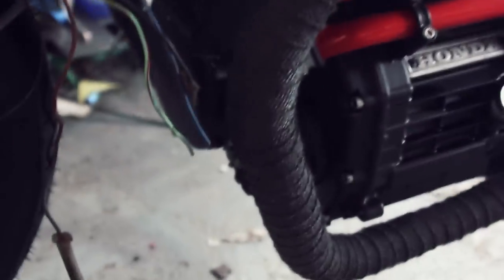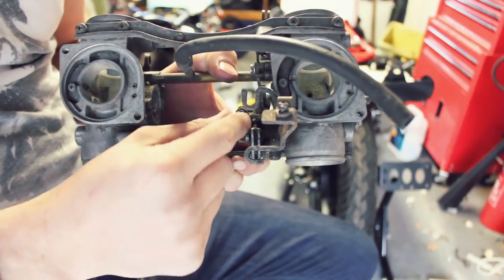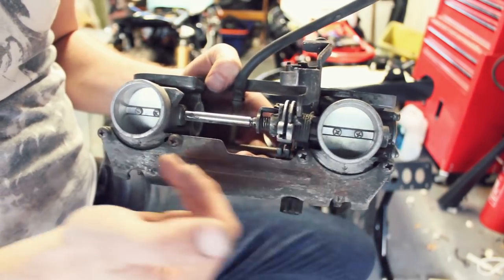Honda CX500 Cafe Racer Build 44 - Synchronising the carburettors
To get the bike ready for the MOT we need to synchronise the carburettors on the Honda CX500 Cafe Racer build.

The readings come in lower than what I was expecting but checking the compression and all seemed ok!

Number plate bracket here"

With 18mm lens

Mig Welder: